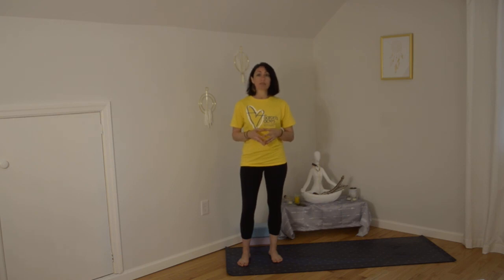Grounding For A Good Night Sleep - Yoga Practice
Get comfortable and join Michelle from HARTZ Physical Therapy for yoga practice intended to expel any pent-up energy from your day. It's the perfect way to end your evening!